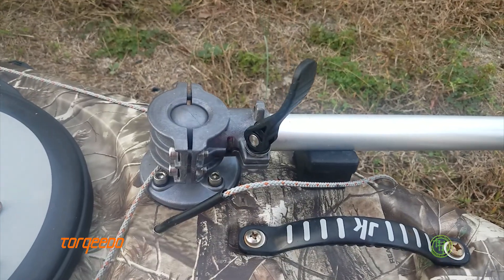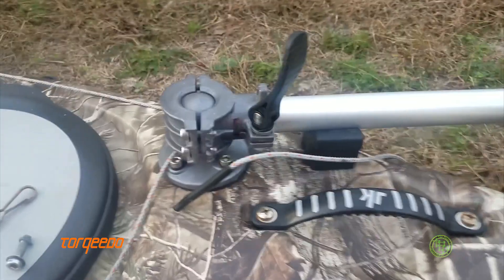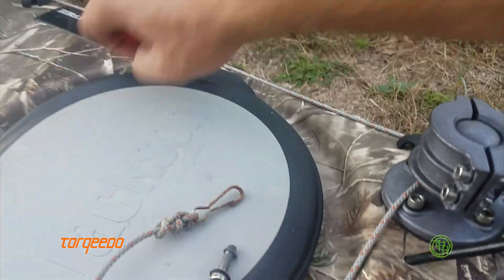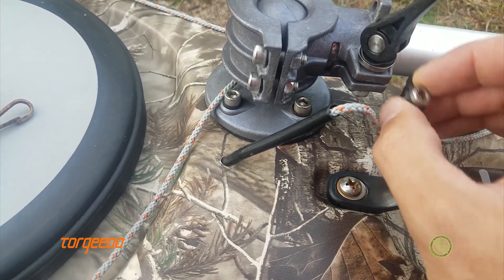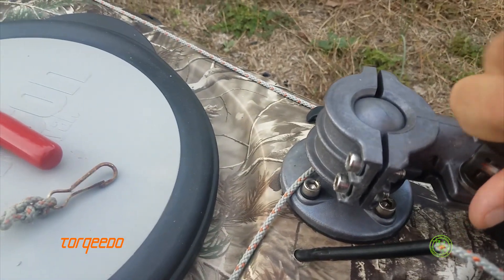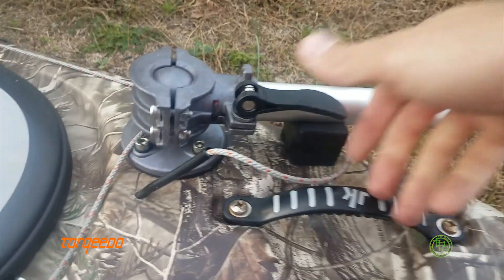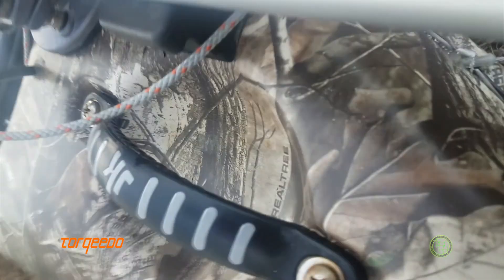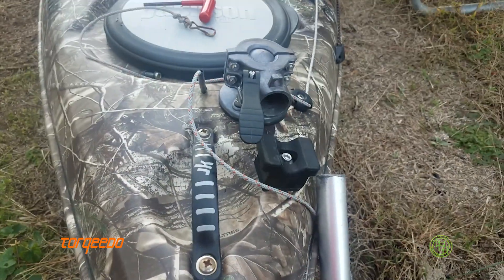Torqeedo Ultralight 403 Upgrade - Threaded Adjustable Cam Lever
No tools necessary. Fasten your Torqeedo to your kayak! Leave the Hex Wrenches at home!